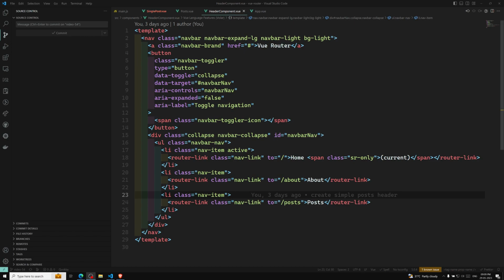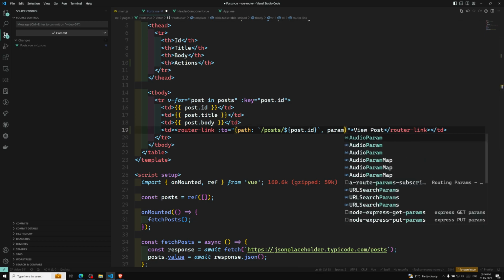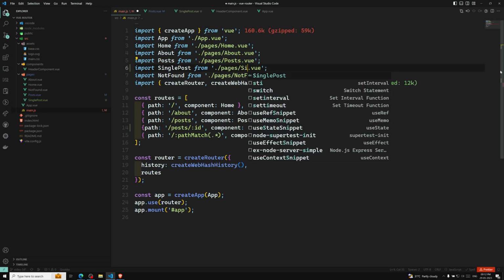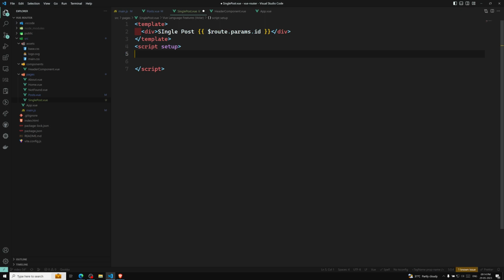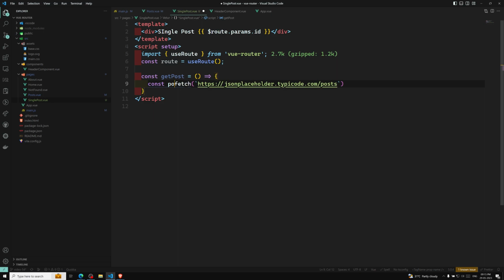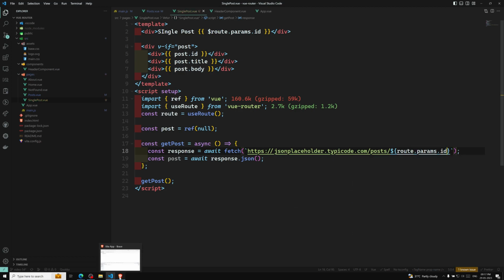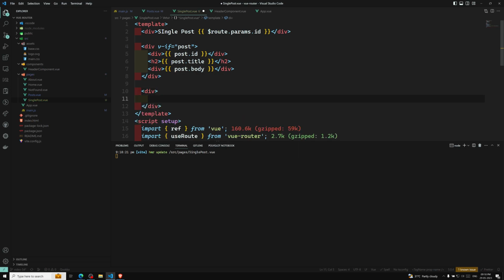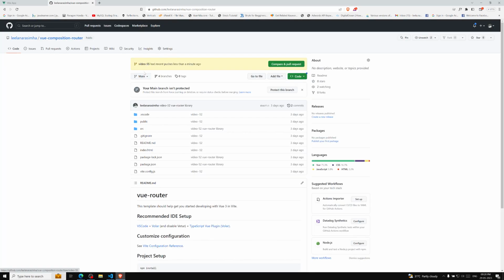55. Dynamic Route Matching with Params using useRoute Composable Composition API - Vue 3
In this video we will see about the Dynamic Route Matching with Params using useRoute Composable Composition API - Vue 3